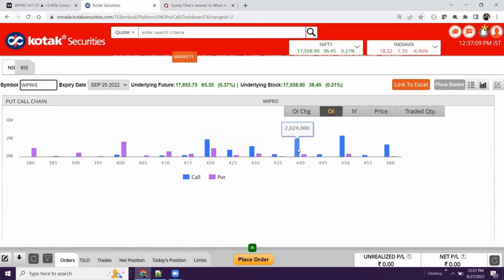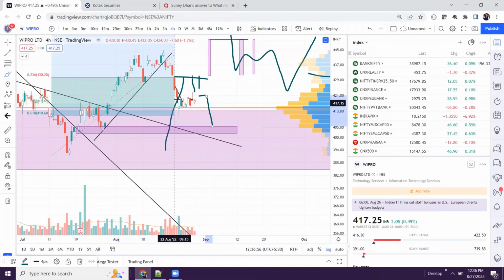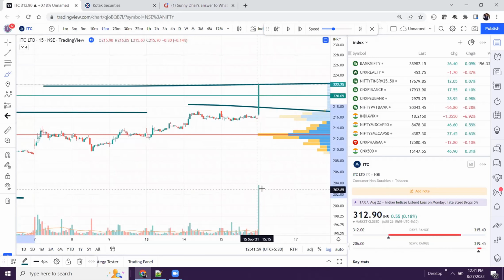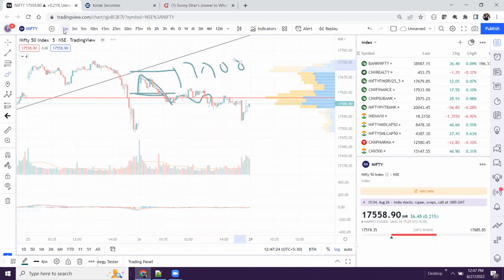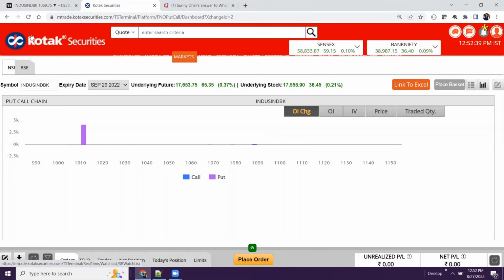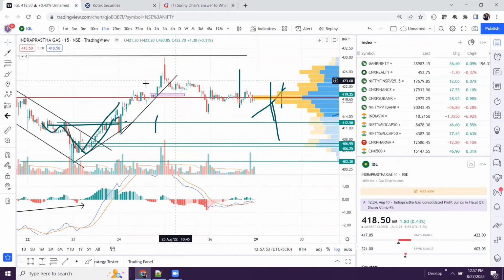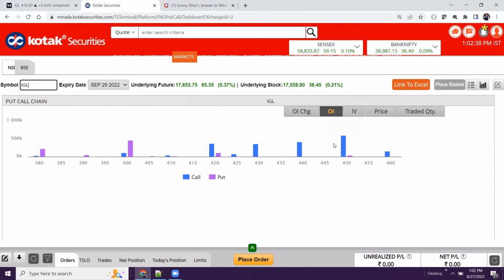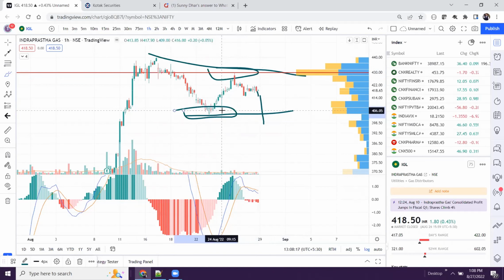How Open interest is used to identify support/resistance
Open Interest trading Strategy | How to Use Open Interest?